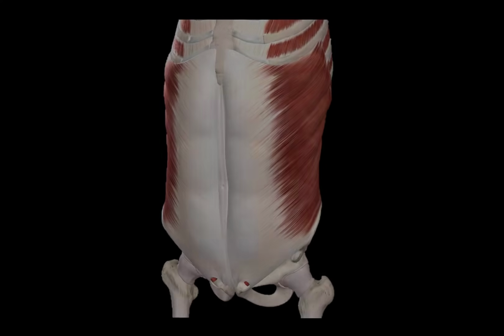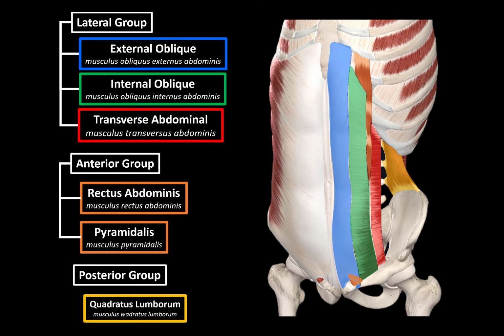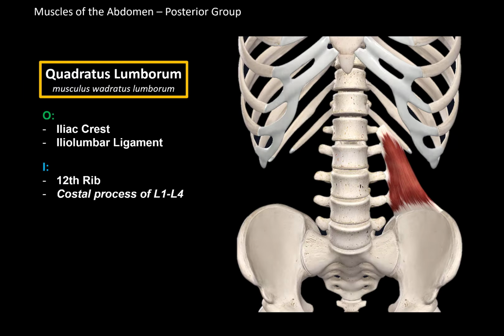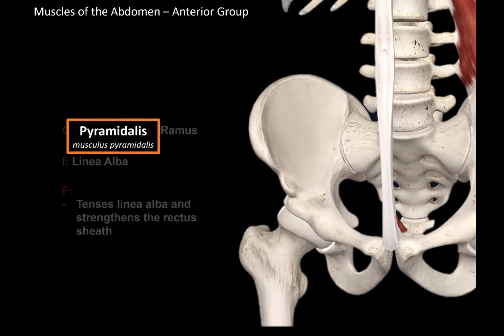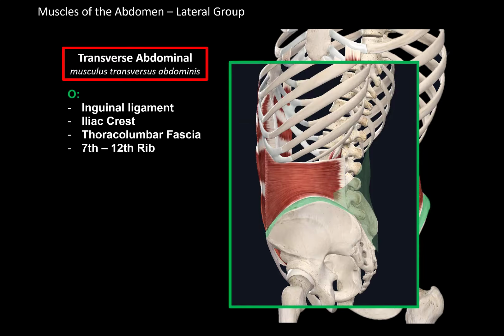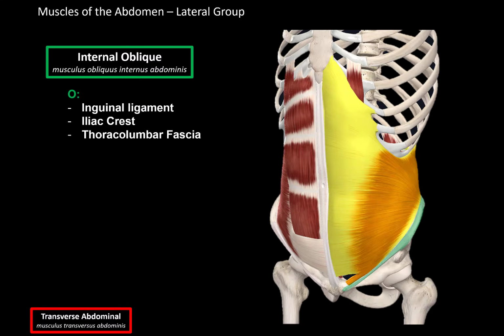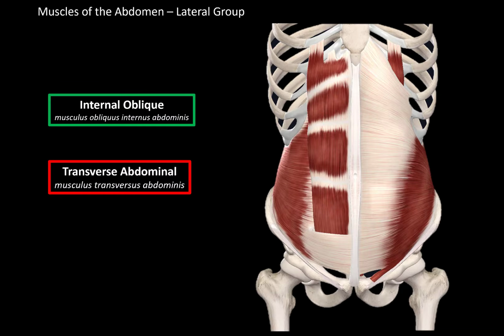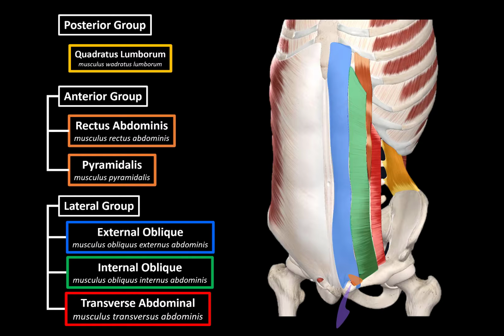Muscles of the Abdomen (Groups, Origin, Insertion, Function)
Small correction: The rectus abdominis originates from the pubic crest and symphysis and inserts into the xiphoid process and costal cartilages of ribs 5–7. I mistakenly swapped the origin and insertion in the video. Apologies for the error!

Content
0:00 Introduction
0:08 Division of the Abdominal Muscles
1:27 Quadratus Lumborum
1:53 Pyramidalis
2:22 Rectus Abdominis
2:52 Transverse Abdominal Muscle
3:49 Internal Oblique
4:21 Cremaster Muscle
5:00 External Oblique

Muscles of the Abdomen
 - Lateral Group
  ○ External Oblique
  ○ Internal Oblique
  ○ Transverse Abdominal
 - Anterior Group
  ○ Rectus Abdominis
  ○ Pyramidalis
 - Posterior Group
  ○ Quadratus Lumborum

Posterior Group:
Quadratus Lumborum
musculus wadratus lumborum
Origin:
Iliac Crest
Iliolumbar Ligament
Insertion:
12th Rib
Costal process of L1-L4
Function:
Extension of trunk
(Bilteral Contraction)
Lateroflexion of trunk
(Unilateral Contraction)

Anterior Group:
Pyramidalis
musculus pyramidalis
O: Superior Pubic Ramus
I: Linea Alba
F:
Tenses linea alba and strengthens the rectus sheath

Rectus Abdominis
musculus rectus abdominis
O:
Xiphoid Process
Costal Cartilage of 5th – 7th Rib
I:
Body of Pubis between pubic symphysis and pubic tubercle
F:
Ventral Flexion of Trunk
Expiration Muscle

Lateral Group
Transverse Abdominal
musculus transversus abdominis
O:
Inguinal ligament
Iliac Crest
Thoracolumbar Fascia
7th – 12th Rib
I: Linea Alba
F:
Rotation of the trunk
Expiration Muscle

Internal Oblique
musculus obliquus internus abdominis
O:
Inguinal ligament
Iliac Crest
Thoracolumbar Fascia
I:
Linea Alba
10th – 12th Rib
F:
Ventral flexion of trunk (Bilateral Contraction)
Tilts the trunk to the side
(Unilateral Contraction)
Expiration Muscle

Cremaster
musculus cremaster
 - Formed by Internal Oblique and Transverse Abdominal Muscles

External Oblique
musculus obliquus externus abdominis
O: 5th – 12th Ribs
I:
Linea Alba
Iliac Crest
F:
(Unilateral Contraction)
Expiration Muscle